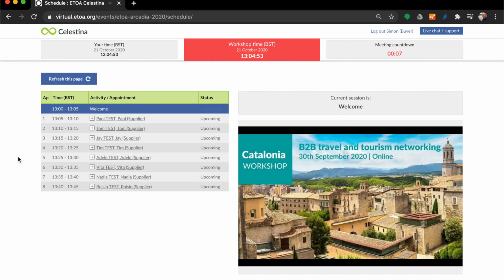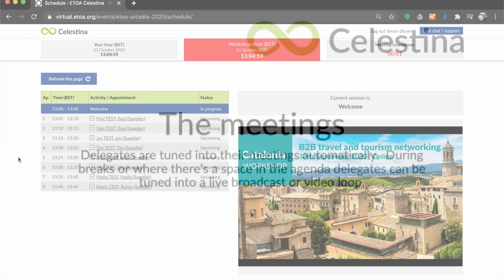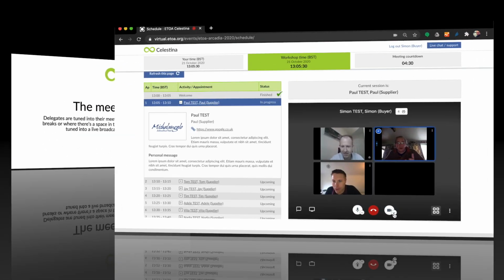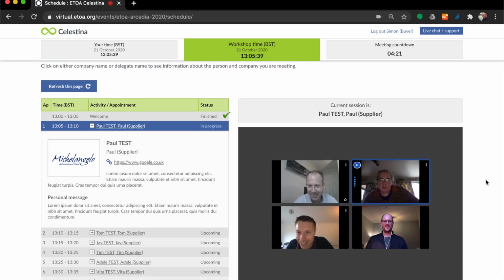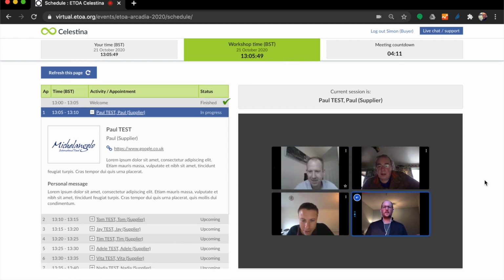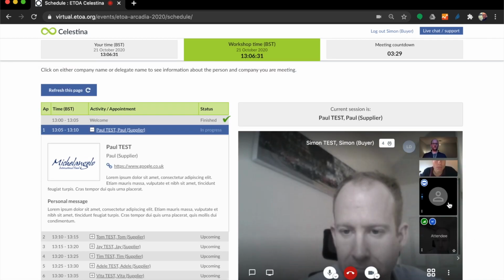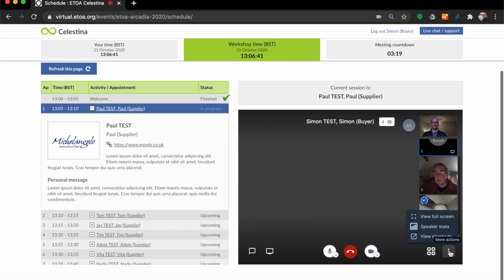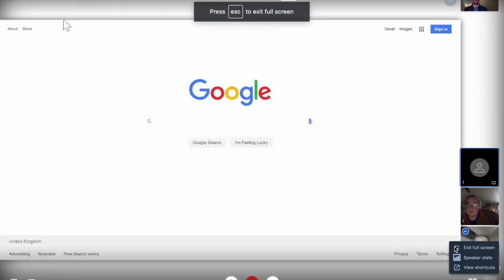Celestina | How it works and what to expect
A quick introduction to the the onine workshop platform - Celestina.